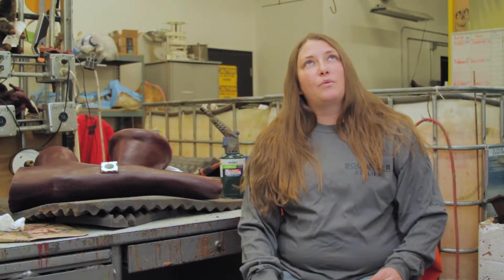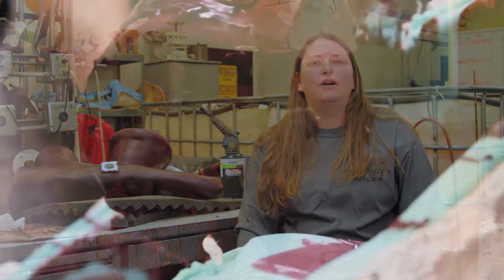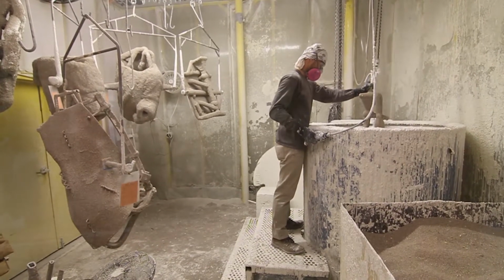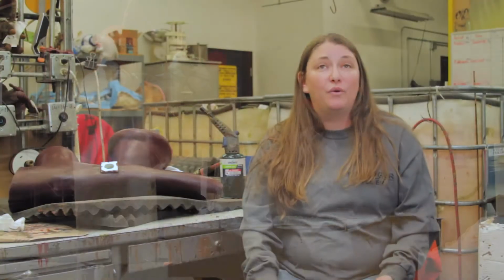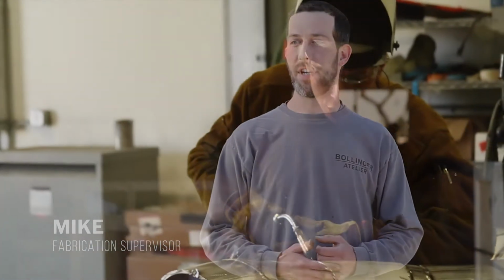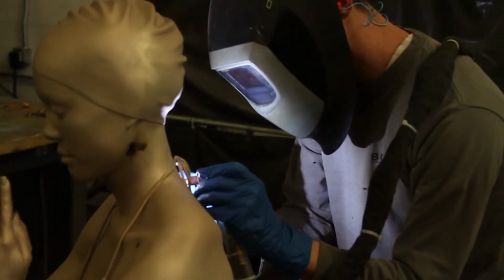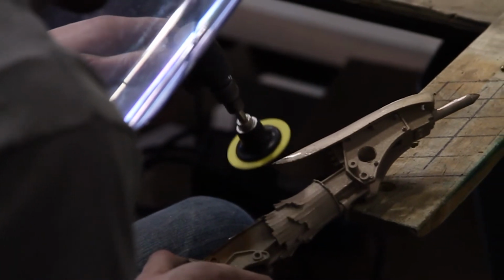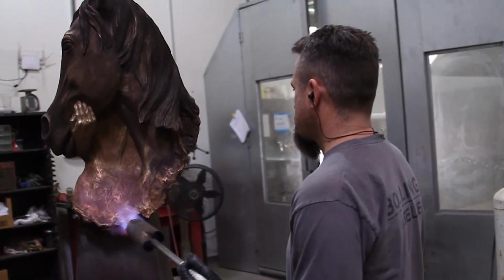Production | Bollinger Atelier Process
As the foundation of the casting process, the creation of a mold requires great care, expertise, and fastidious attention to detail. Whether for metal castings, architectural elements, or other sculptural applications, each mold faithfully preserves the original’s qualities. Our rigorous process ensures the mold is efficiently designed for quality castings and a long life.